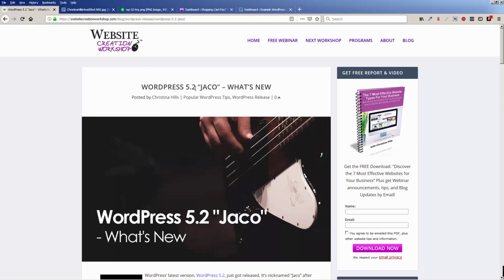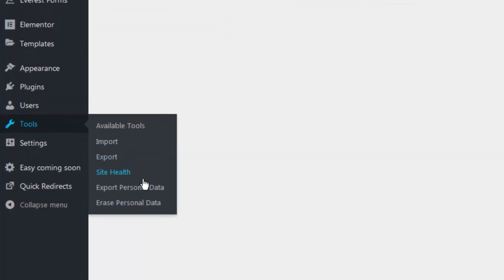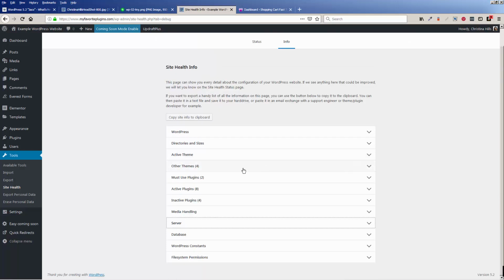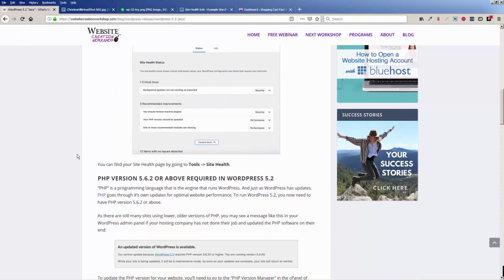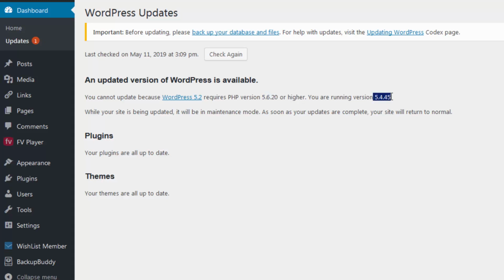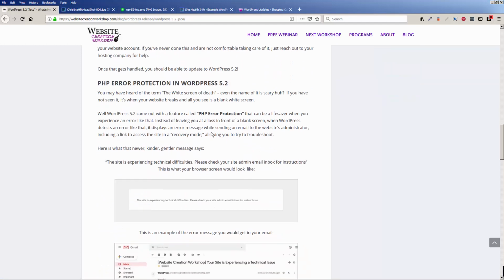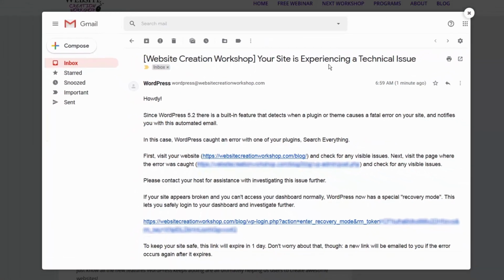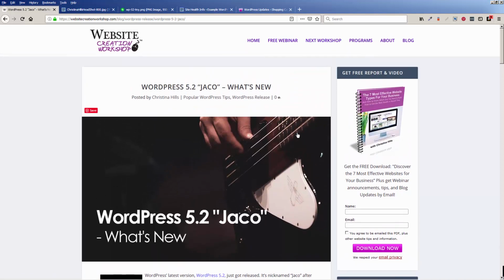WordPress Update 5.2 "Jaco" - What's New?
shows you what is new in the latest update release of WordPress 5.2 named "Jaco". You can read about How to Update WordPress to the latest release